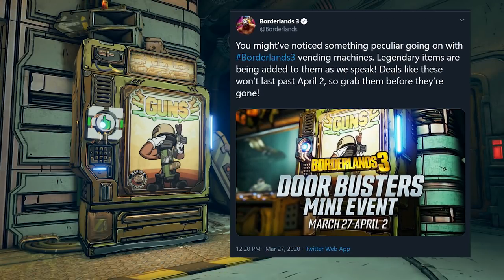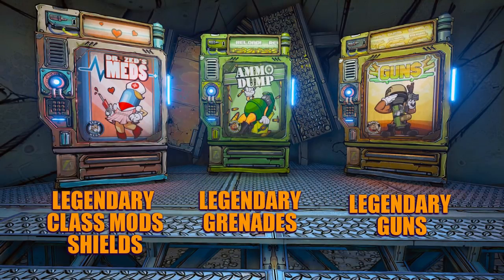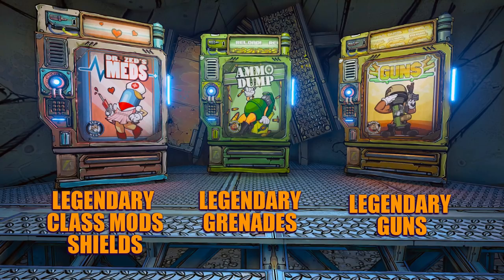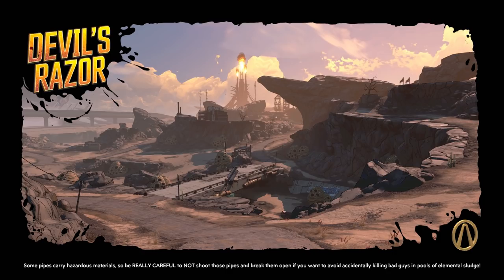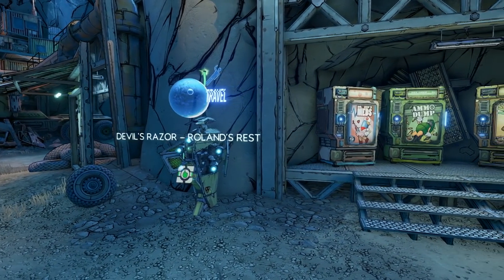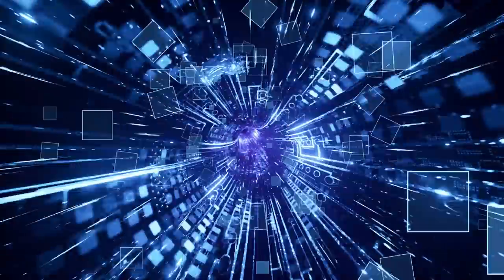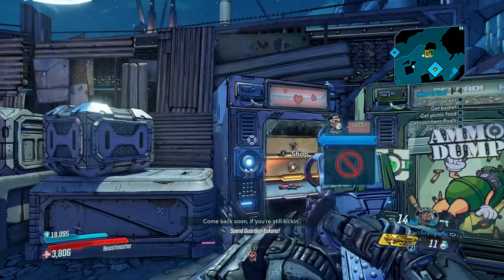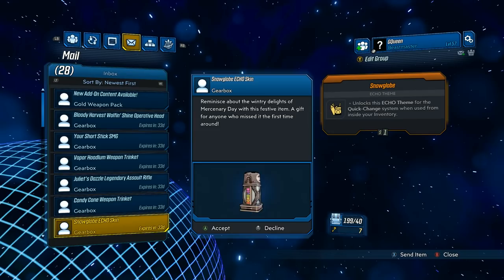Vending Machine Giving INIFINITE!! LEGENDARY GEAR - BORDERLANDS 3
BORDERLANDS 3 Event. There is a new event going on where the vending machines are giving infinite amounts of LEGENDARY GEAR. Here is how to get some of the really tough items that are hard to find.

Shout out to 2kGames for sending the a code for early access to the DLC 2!

Here is what you get after finding all HIDDEN STATUES (All Locations) DLC 2 Borderlands 3

What you get when you find all Gaige's HIDDEN GIFTS (All Locations) DLC 2 Borderlands 3

NEW DLC 1!! Legendary/Orange Rarity "LUCKY 7" Jacobs PistoI (Where to get it & Review) BORDERLANDS 3

BORDERLANDS 3 DLC 2 GAIGE LOCATIONS LEGENDARY MOD ARTIFACT CHALLENGE FARM BOSS